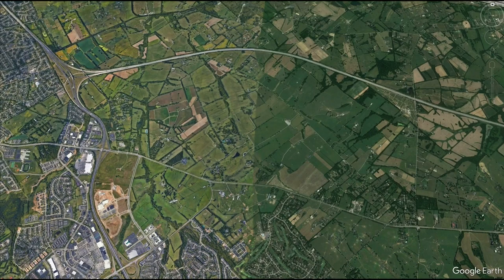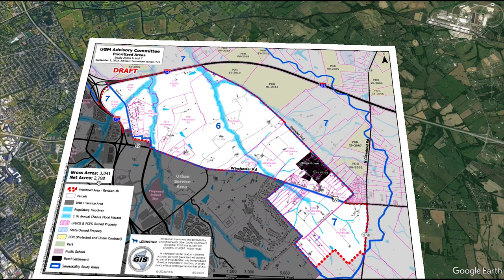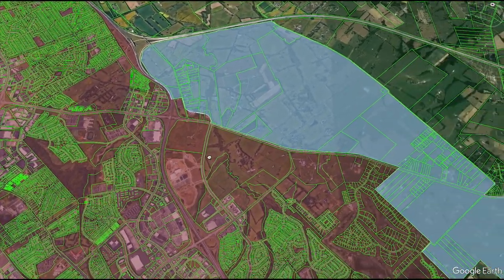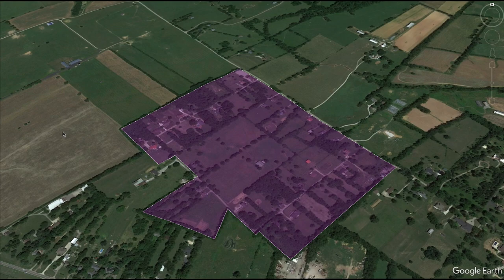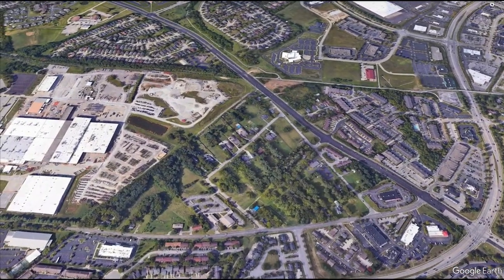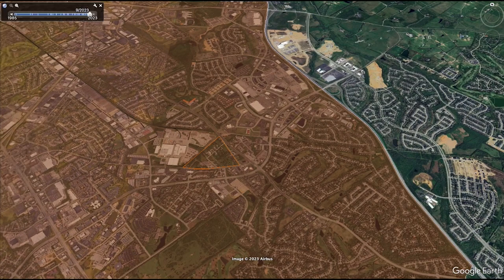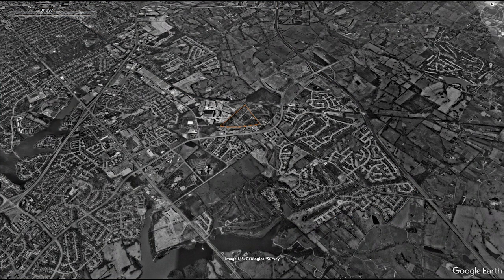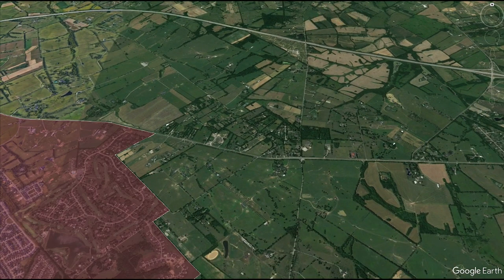UGM Map Explainer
A quick look at the proposed urban expansion map. A public hearing is scheduled for 6 p.m. Tuesday, Sept. 12 in Council chambers at 200 E. Main St.